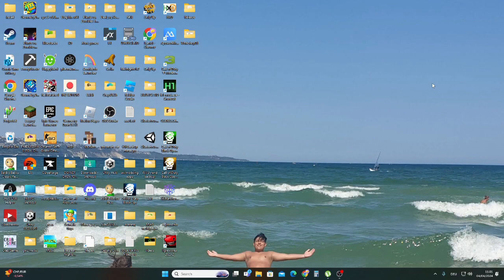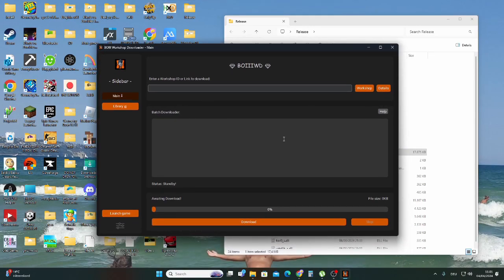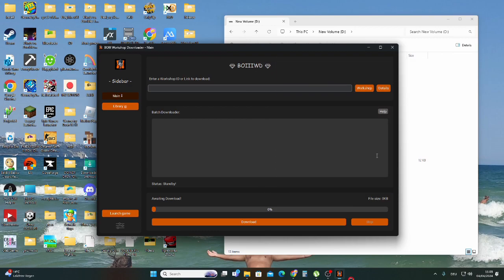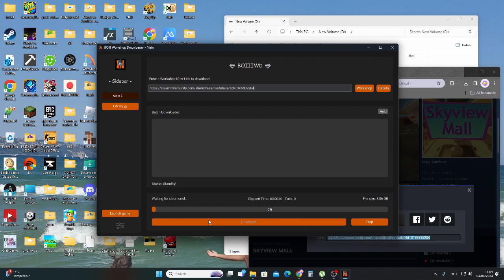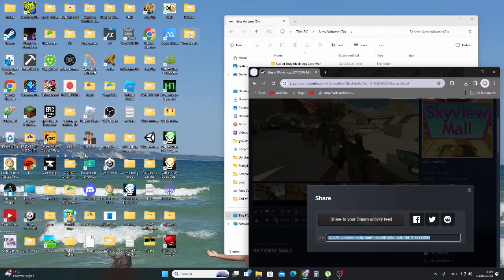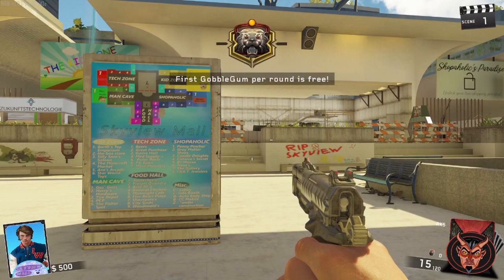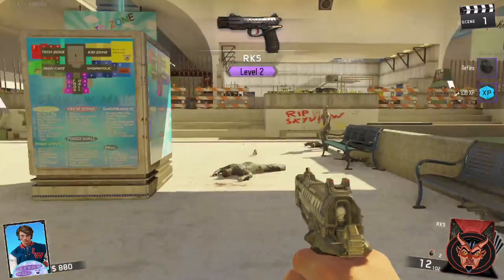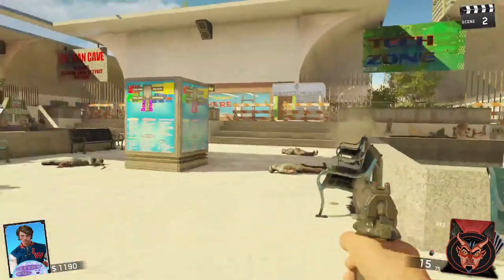How to download custom maps on BOIII